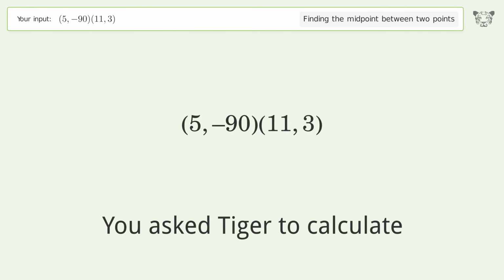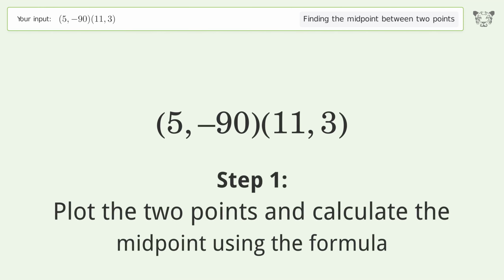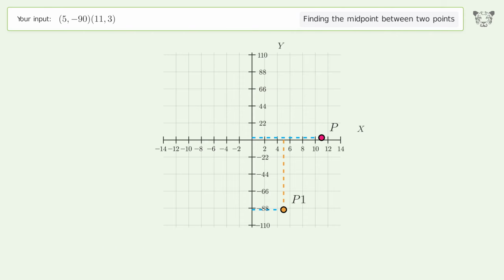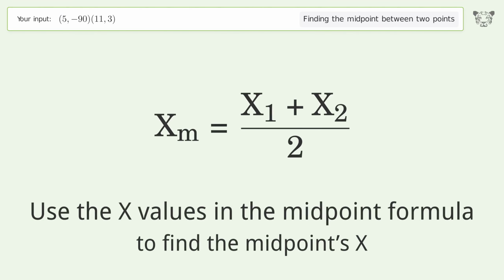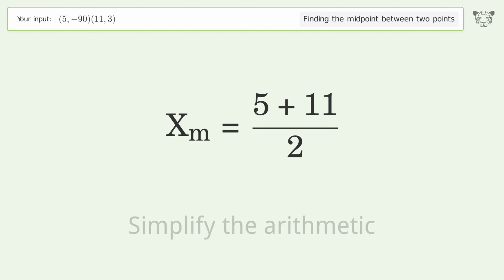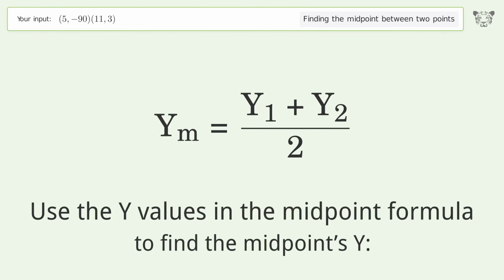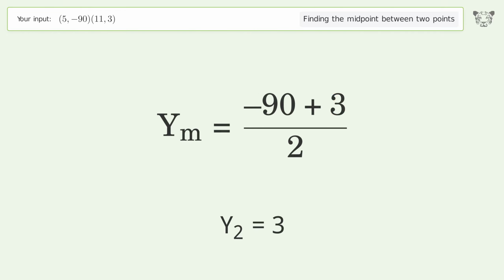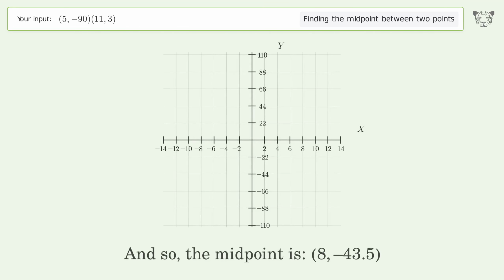Find the midpoint between two points p1 (5,-90) and p2 (11,3): Step-by-Step Video Solution